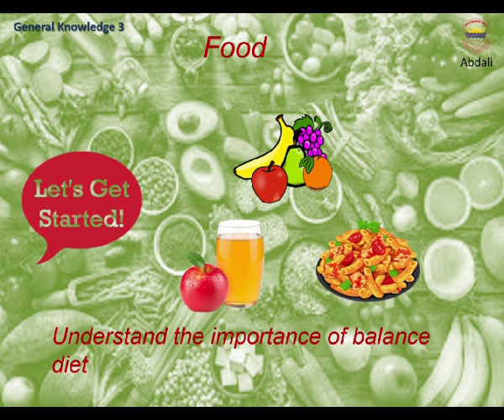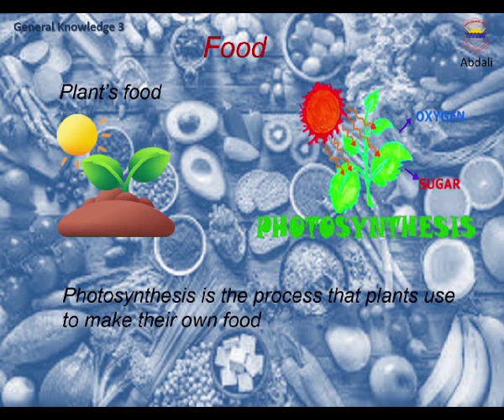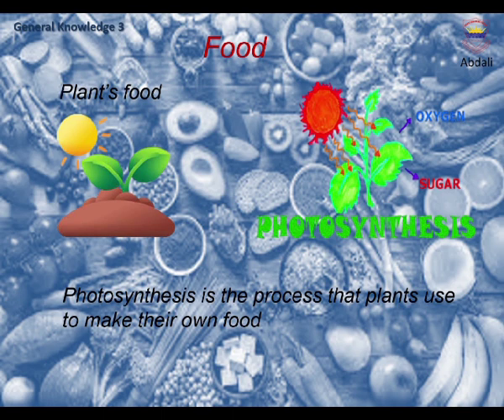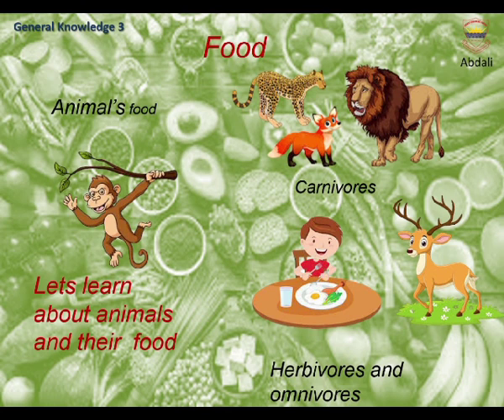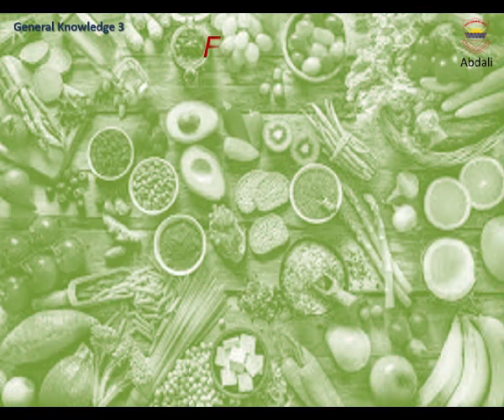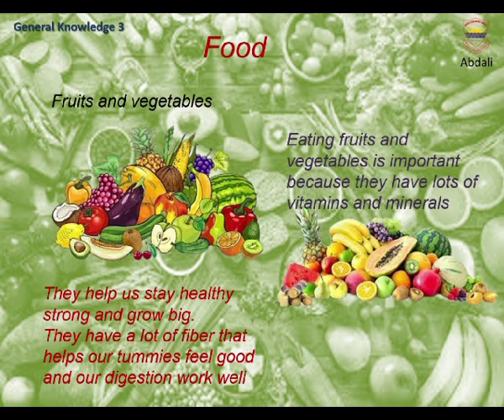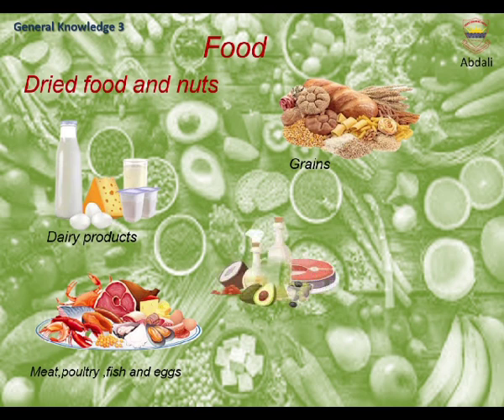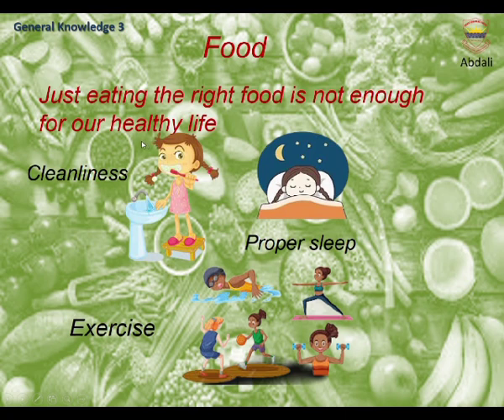Food | Healthy Food | Lecture 1 | Chapter : 18 | GK 3